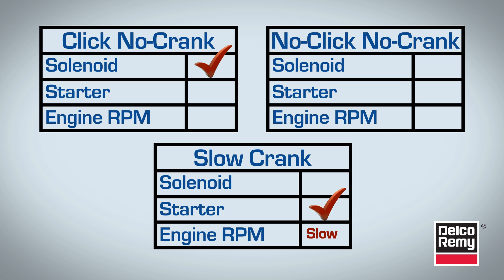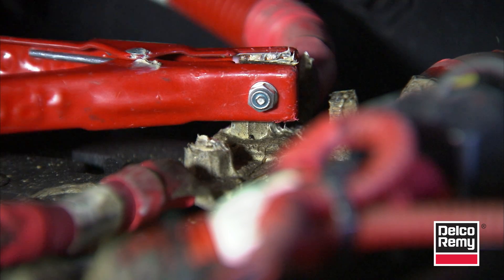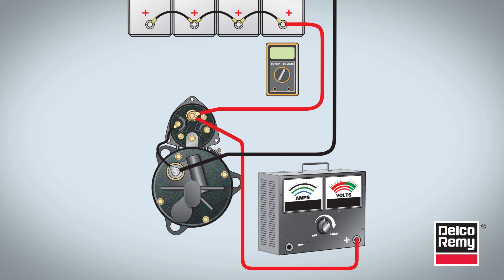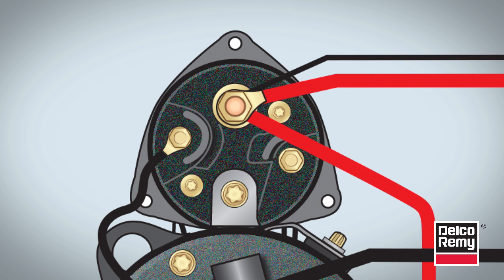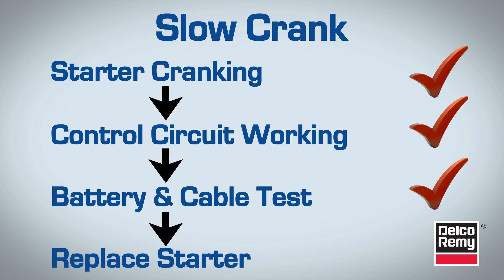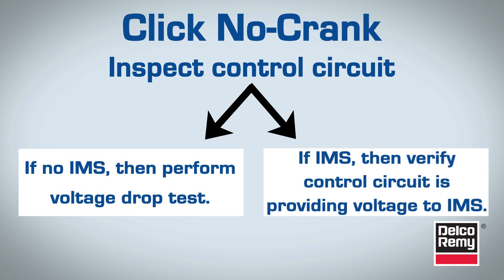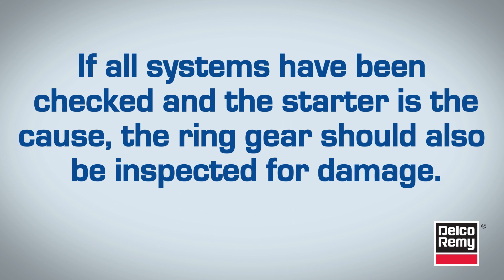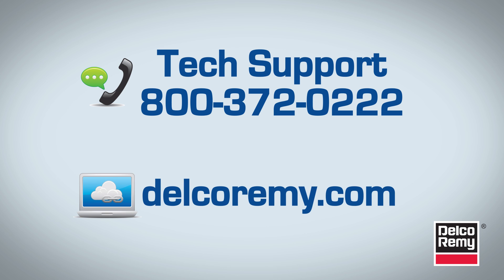Diagnosing Starter Cranking Problems | Delco Remy Tech Tip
While cranking problems can be frustrating, but identifying and correcting the root cause does not have to be. The first step is to identify the symptoms. In a cranking system, you can divide your symptoms into one of three possible troubleshooting categories:

-  Click No-Crank: The solenoid clicks but the starter doesn't crank.
-  No-Click No-Crank: The solenoid doesn't click and the starter doesn't crank.
-  Slow Crank: The starter will crank, however, the engine RPM is slow to start the vehicle.

[ How to Diagnose Starter Cranking Problems: Slow Crank ]

Step 1: Identify the symptoms. Click no-crank, no-click no-crank, or slow crank.
Step 2: Charge the batteries and perform a battery load test on the battery bank
Step 3: If the load test fails, individually test each battery and replace any faulty batteries
Step 4: Then perform a voltage drop test on the starter main cables. The starter voltage drop should be less than 0.5 volts drop total on the cranking circuit
Step 5: Diagnose the problem, by answering the following questions:

Is the control circuit working?
Are battery and cable tests within specifications?
If you answered yes to both of these questions and the vehicle is still cranking slowly, it’s a slow crank issue and the starter needs to be replaced.

[ How to Diagnose Starter Cranking Problems: Click No-Crank ]

Step 5: Inspect the control circuit; if the starter does not contain an integrated magnetic switch (IMS), then a voltage drop test will need to be performed on the vehicle control circuit. If the vehicle does not have an IMS, the technician will have to verify that the vehicle’s control circuit is providing voltage to the starter IMS
Step 6: When all systems have been checked and the starter is determined to be the cause, the ring gear should also be inspected for damage.

Safety Reminder